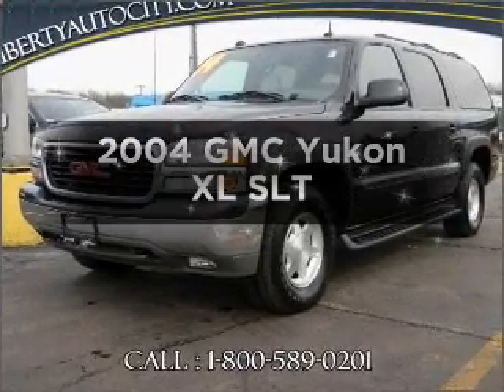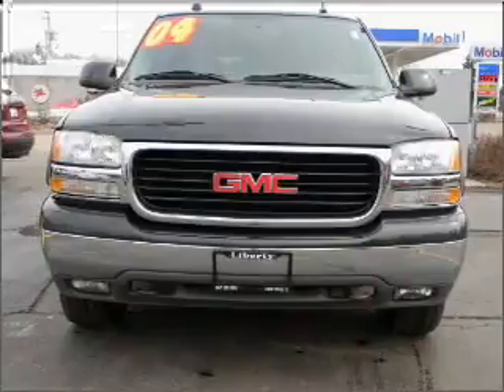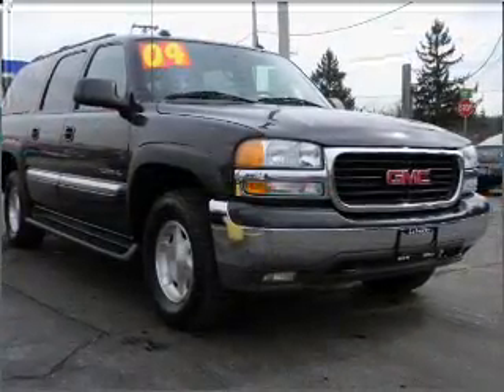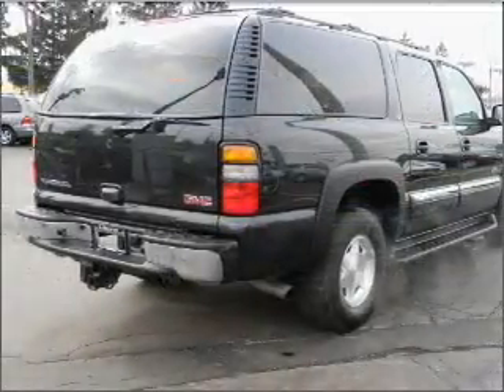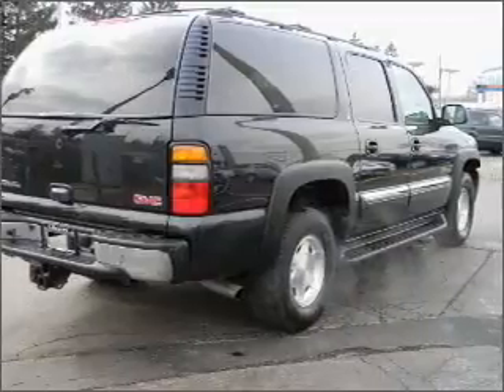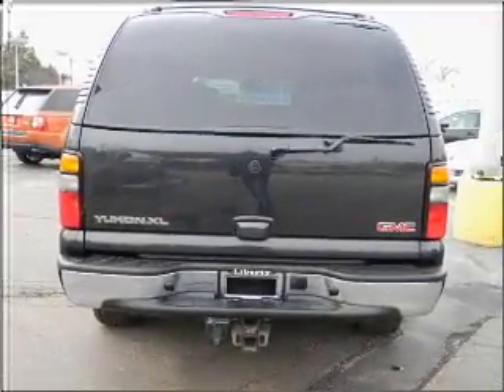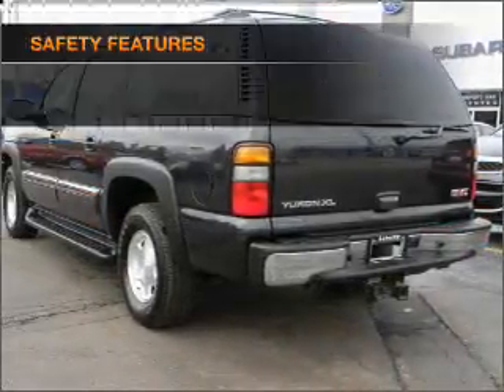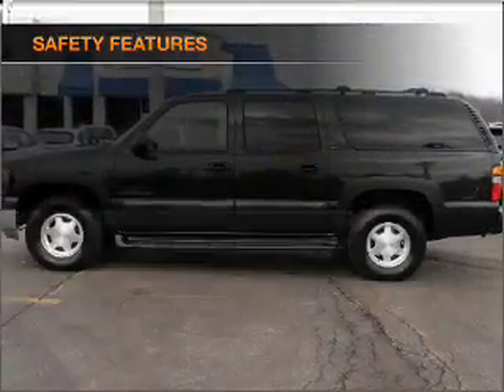2004 GMC Yukon XL - Libertyville IL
Year: 2004
Make: GMC
Model: Yukon XL
Trim: SLT
Engine: 5.3 liter 8 cylinder 16 valve
Transmission: 4-Speed Automatic
Color: Graphite
Mileage: 105470
Address:
Rt 176